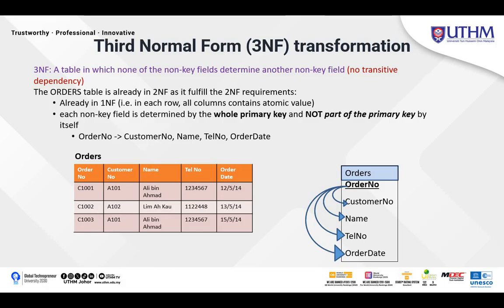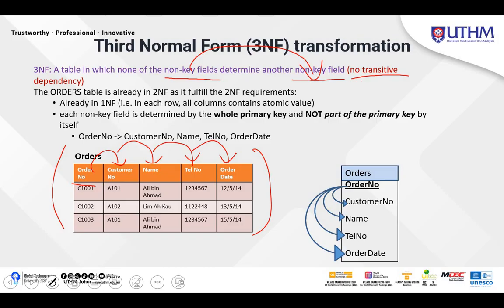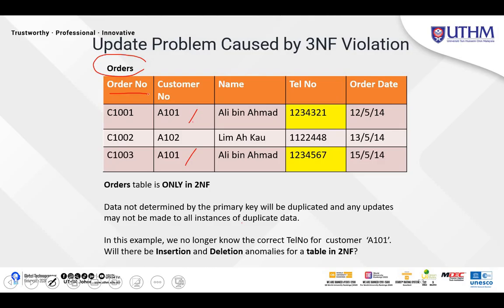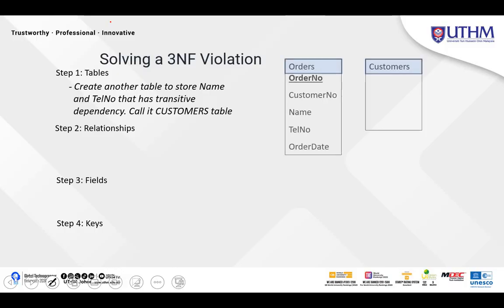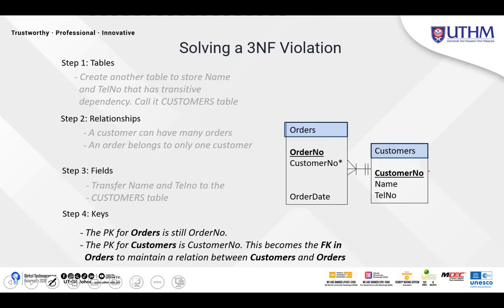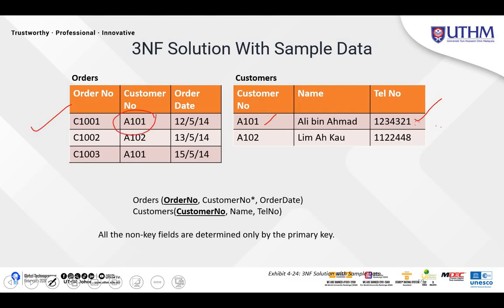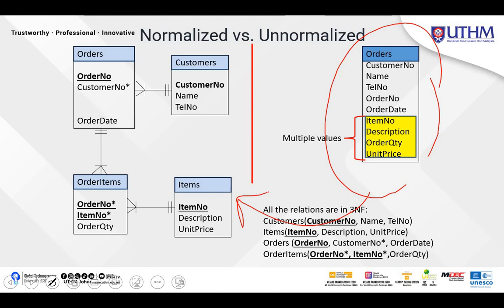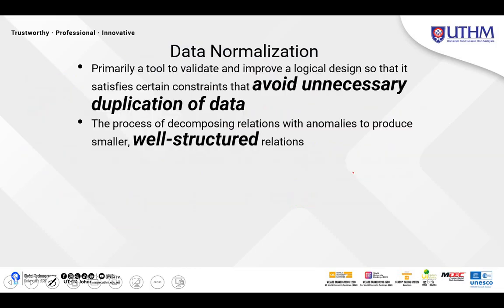Chapter 6 Normalization Part 6